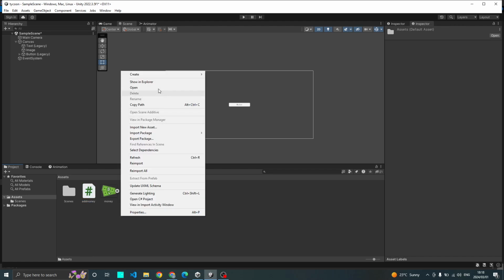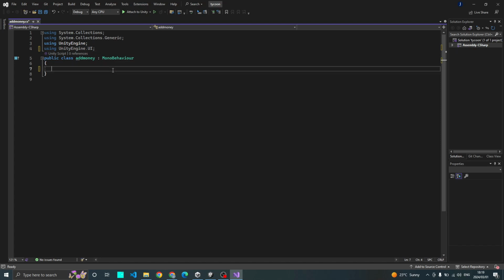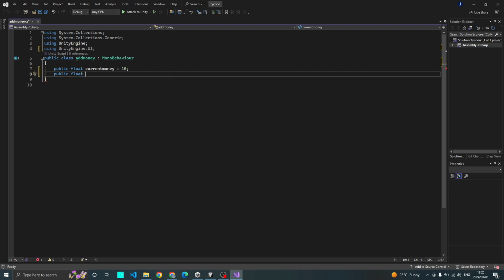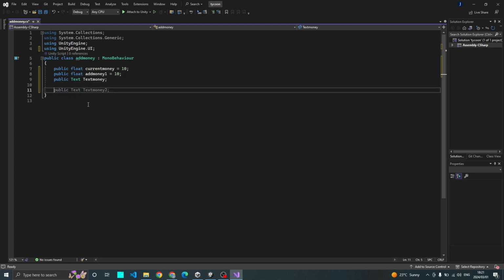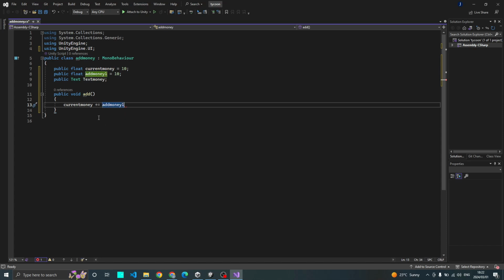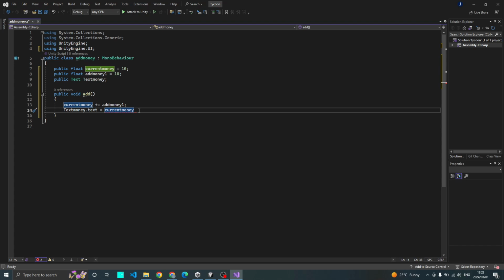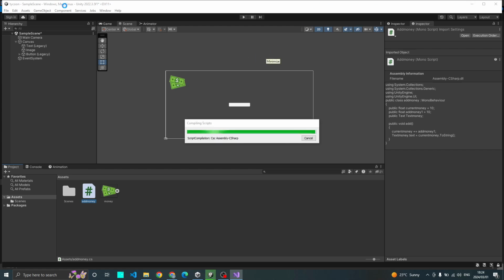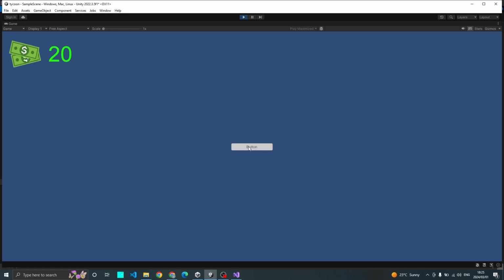how to make a tycoon game unity | add money to the balance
get more money in the tycoon game because everyone likes money so why not